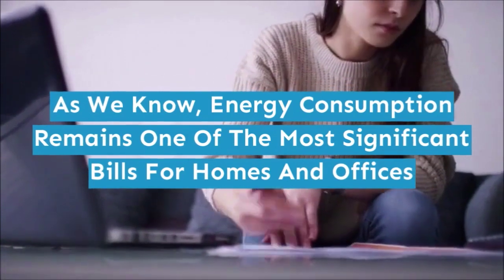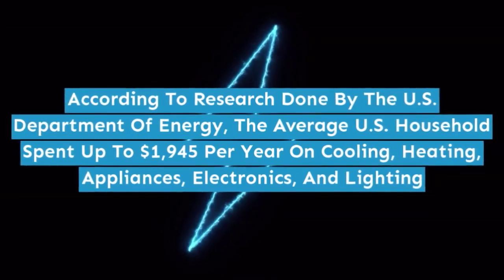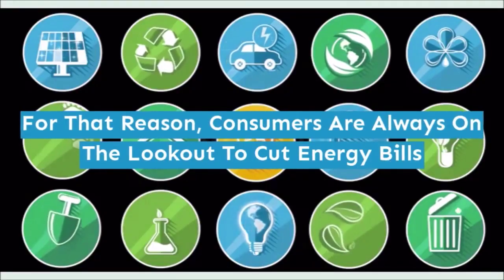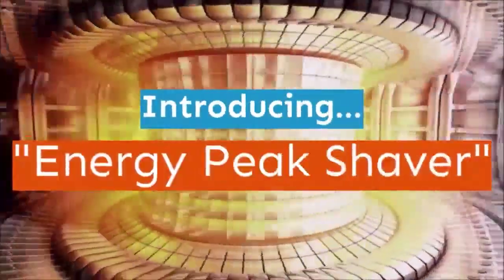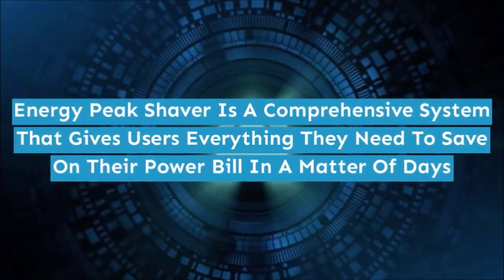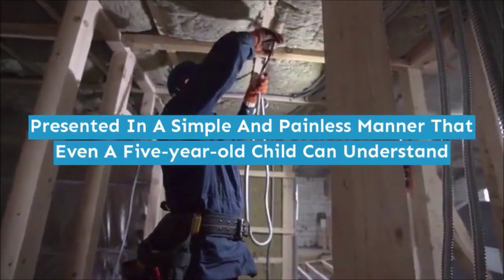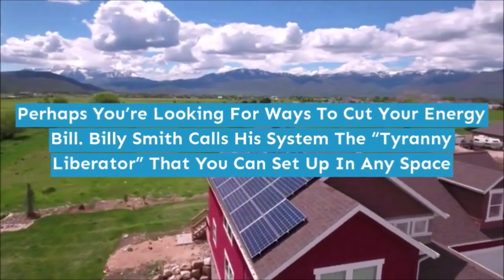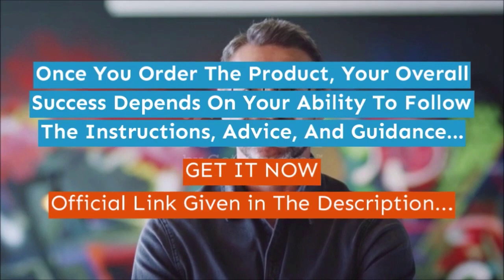Energy Peak Shaver Review ⚡️ HONEST 💫 Energy Peak Shaver Guide 📙 PDF Reviews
keep this information away from public have censored it and given their influence in media, would have no issues doing therefore. By obtaining Energy Peak Shaver, we have a tendency to have managed to uncover these energy saving secrets that the facility companies are so desperate to stay off from the common man.

As We tend to Grasp, Energy Consumption Remains One Of The Most Significant Bills For Homes And Offices

According To Research Done By The U.S. Department Of Energy, The Average U.S. Household Spent Up To $one,945 Per Year On Cooling, Heating, Appliances, Electronics, And Lighting
For Many Homes And Businesses, Installing And Maintaining Energy Sources Is A Costly Affair

For That Reason, Consumers Are Always On The Lookout To chop Energy Bills
What If You Discovered A Secret That Shows You How To chop At Least seventy% Of Your Power Bill?

Introducing...

"Energy Peak Shaver"

Energy Peak Shaver Is A Comprehensive System That Gives Users Everything They Need To Save On Their Power Bill In A Matter Of Days

Billy Claims He Wants To Teach Consumers How They Can Cut Their Energy Bills Significantly Through A Step-By-Step Video Guide And PDF Files
presented In A Simple And Painless Manner That Even A Five-year-old Child Can Understand

Perhaps You are Looking For Ways To cut Your Energy Bill. Billy Smith Calls His System The "Tyranny Liberator" That You Can Set Up In Any Space

Once You Order The Product, Your Overall Success Depends On Your Ability To Follow The Instructions, Advice, And Guidance...

What Can Members Of Energy Peak Shaver Expect?

From this program, members will be getting a step-by-step blueprint for making their own freedom box and finally liberating themselves from the tyranny of the power companies. It's known as Peak Shaver since it works during peak hours when charges are the highest so as to scale back the number of energy purchased from utility companies.
Inside the blueprints, members will be getting the complete lists of materials to start out building the system, with PDF blueprints and video guides that demonstrate specifically how to start building within the shortest time attainable. It also shows the minor tweaks that may be made in order to double the amount of energy savings obtained from this system…